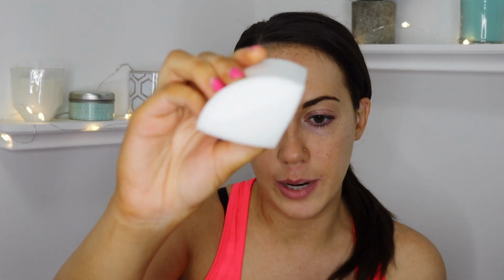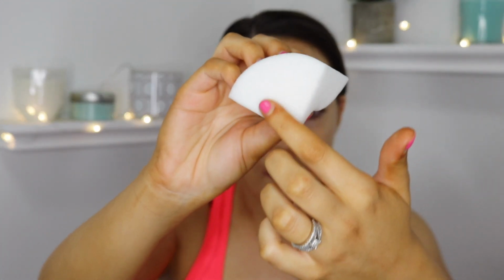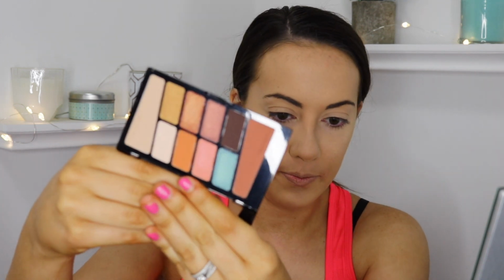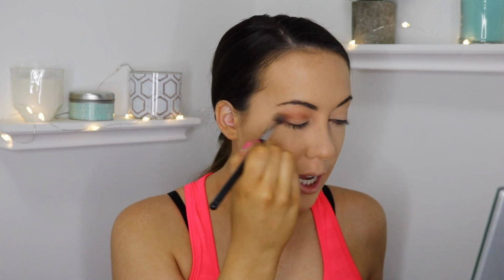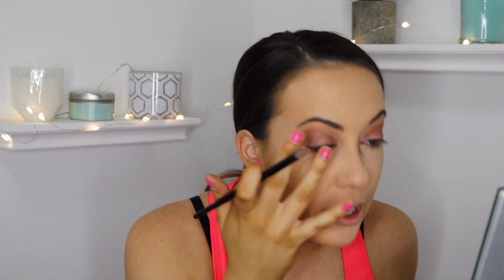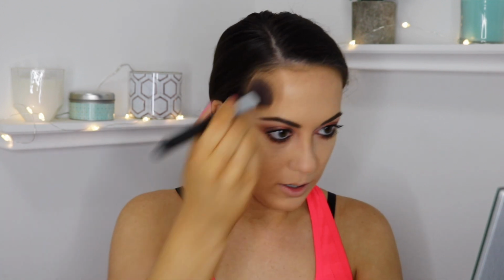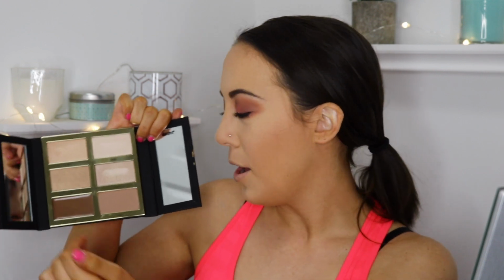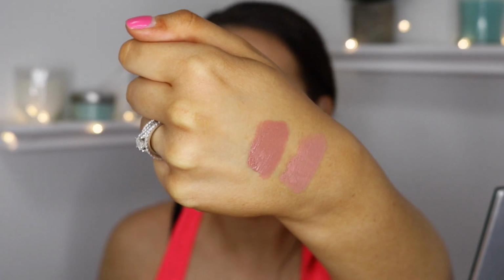PLEASANTLY SURPRISED FIRST IMPRESSIONS FROM DRUGSTORE! | Carson Clark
Hey everyone! I recently bought a lot of new products from Ulta and wanted to try them out on camera! I was super happy with MOST of  the products! Let me know what y'all would want to see next!

PRODUCTS USED:
Physician's Formula The Healthy Foundation in MN3
Tarte Shape Tape Concealer in Light Sand
Makeup Revolution Lace Setting Powder
StansOut Beauty Sponge
Wet N Wild Not a Basic Peach Eyeshadow Palette
Urban Decay Blush in Fetish
Tastiest Pro Glow Hightailing and Contouring Palette
NYX Lip Lingerie in Push Up

FTC: All views & opinions expressed in this video solely belong to me. I will NEVER say I like/love something unless I truly do. I promise :)